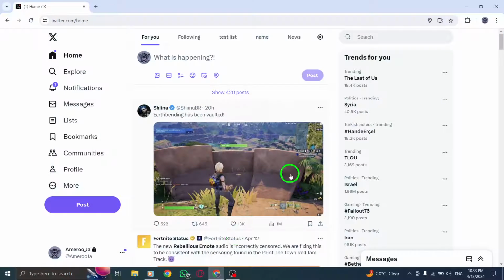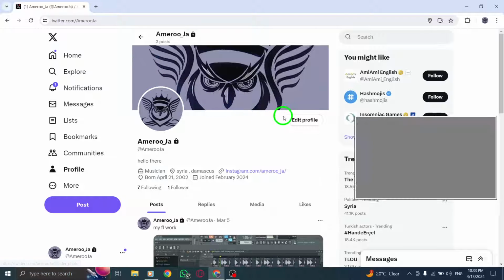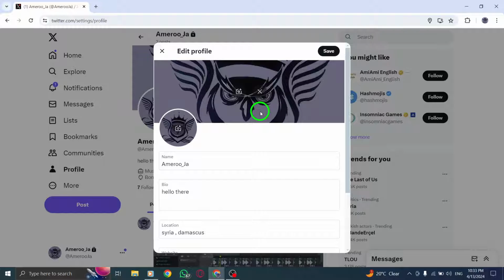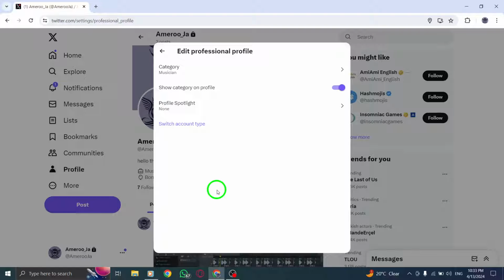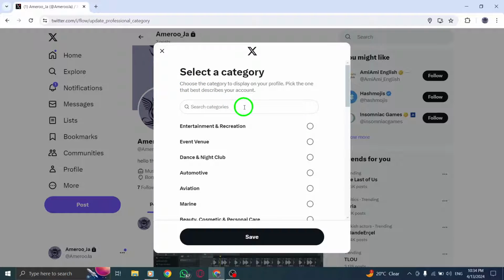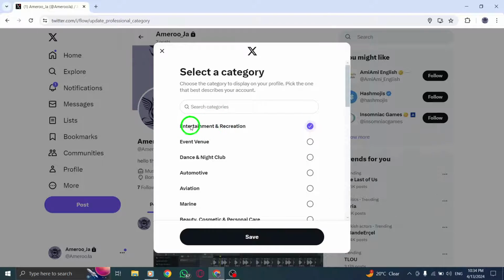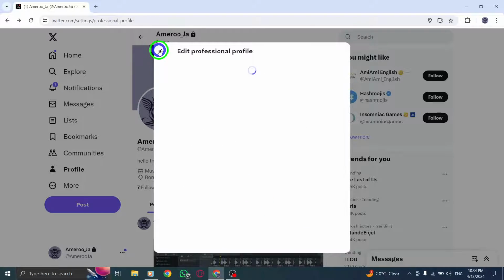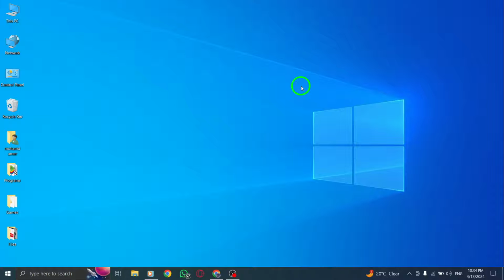How To Switch Your Profile To Entertainment & Recreation On X (Twitter) On PC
Learning how to switch your Twitter profile to the Entertainment & Recreation theme on PC can help you showcase your interests and connect with like-minded individuals. In this tutorial, we'll walk you through the step-by-step process to customize your profile. Let's dive in!

Steps:
1. Click your profile image at the top-right corner.
2. Click the button in the top right where it says Edit Profile.
3. Scroll down, and click on Edit professional profile.
4. Click on Category.
5. Search for Entertainment & Recreation, choose it.
6. Click on save.

By following these steps, you can easily personalize your Twitter profile to reflect your passion for entertainment and recreation. Engage with others in the community and make your profile stand out. Enjoy connecting with fellow enthusiasts and exploring new opportunities within the entertainment world. Don't forget to save your changes and start enjoying your newly themed profile.